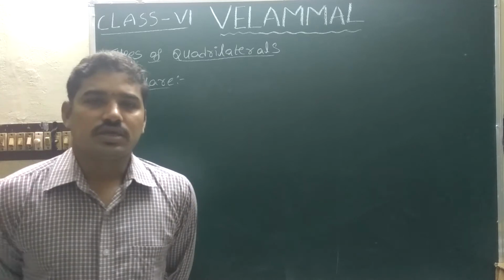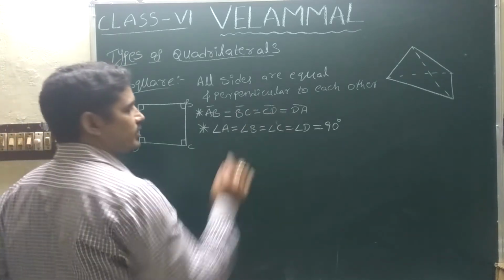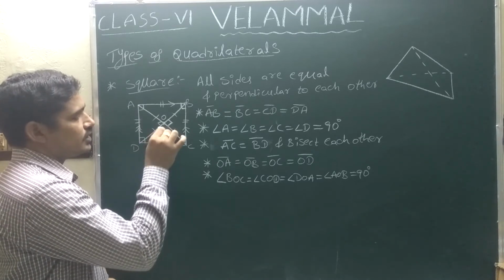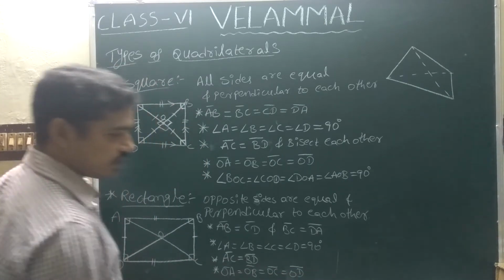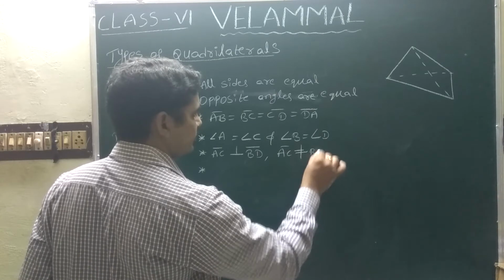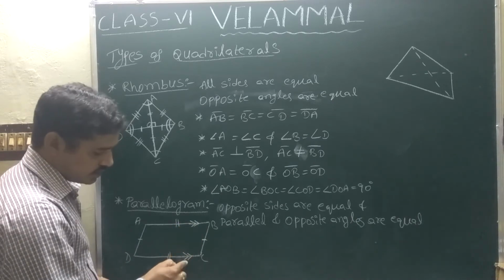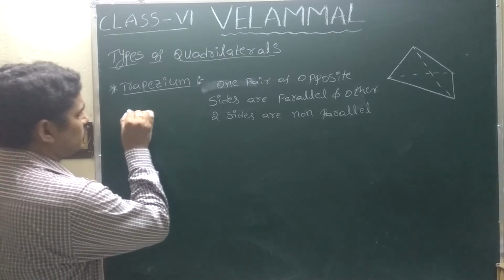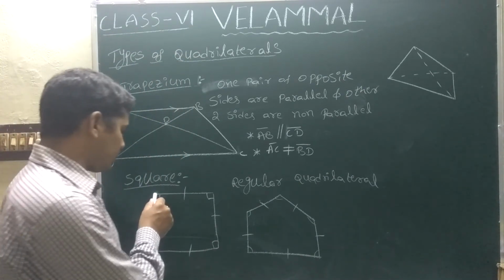Types of Quadrilaterals